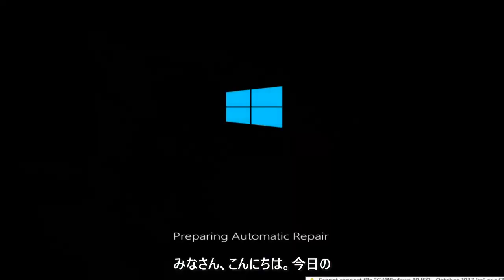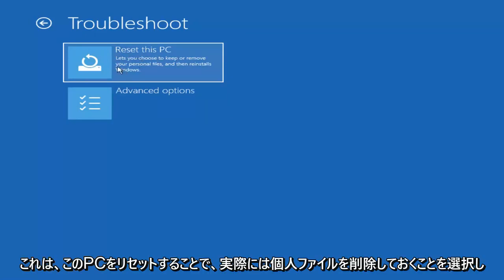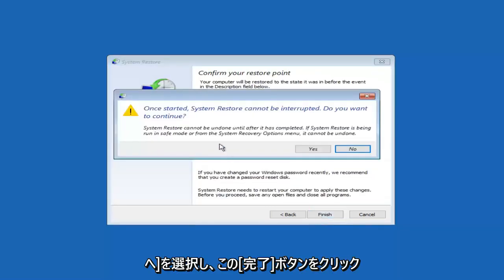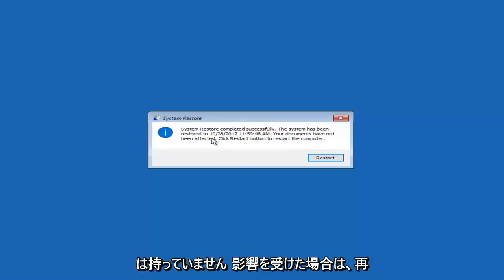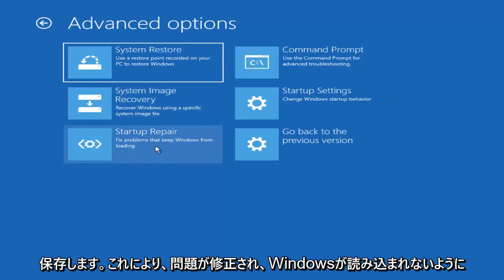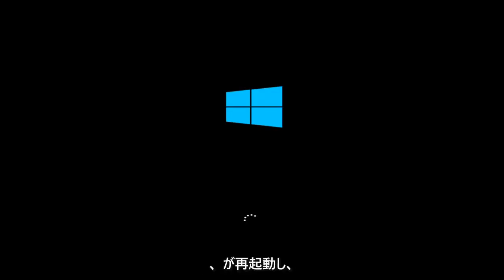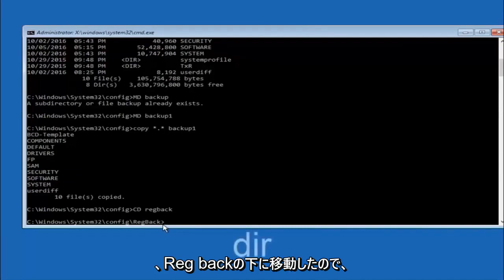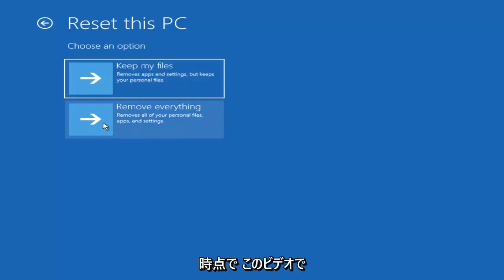Windows 10の自動修理ループを修正する方法自動修復ループ修正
Windows 10 および Windows 11 が起動しない FIX [チュートリアル]。

このチュートリアルで対処する問題:
ウィンドウズ10が起動しない
windows10 起動しない
windows10 アップデートしたら起動しなくなった
Windows 10 リセット後に起動しない
windows10 起動しない
Windows 10が起動しない黒い画面
Windows 10 が起動せず、黒い画面が表示される
windows 10 pc が正しく起動しなかったループ
Windows 10フレッシュスタートが機能しない
Windows 10 のスタートアップが機能しない